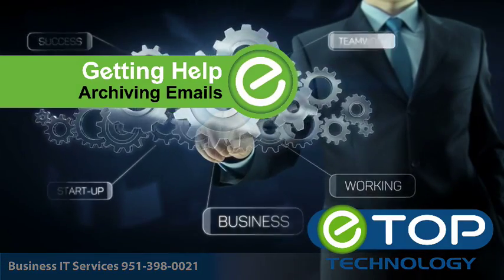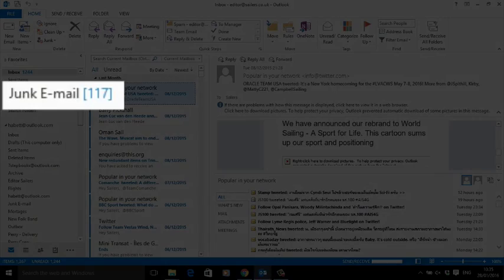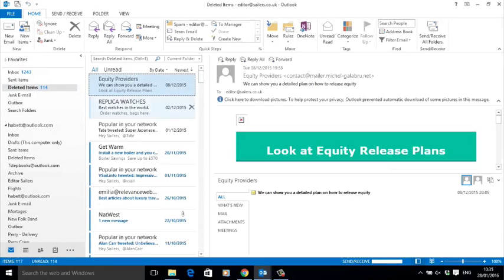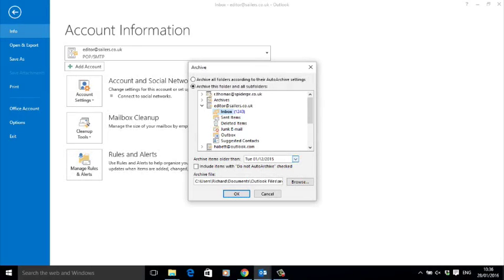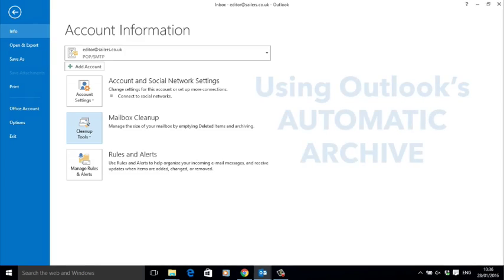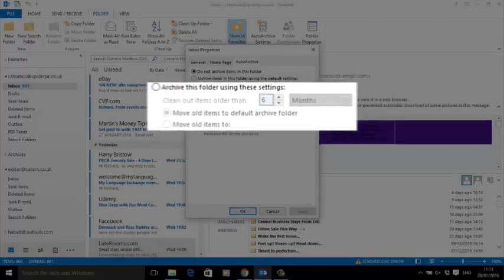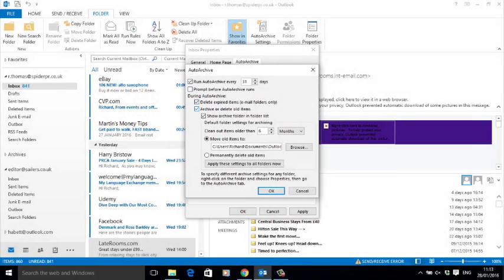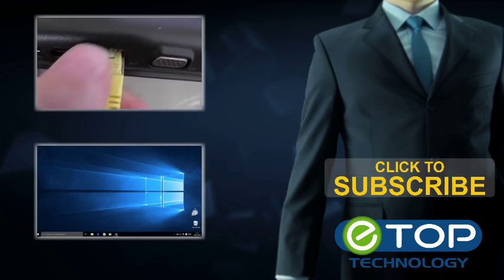📧Outlook 2013 Email Archiving🤓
In this video we will show you how to manually and automatically archive all of your old emails in Outlook 2013. If you have been in business for many years, you probably have thousands of emails sitting in your inbox. This will eventually make Outlook sluggish and frustrating to use. You probably don't want to completely delete your emails because they can still be valuable for many years, however, you still need to be able to easily access the stream of new emails coming into your inbox. The best way to deal with this problem is to archive your emails by month, quarter or year. This will allow you to easily look back and find emails that are important without having to worry about Outlook slowing down.

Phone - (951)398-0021